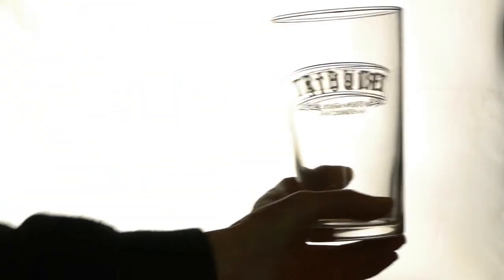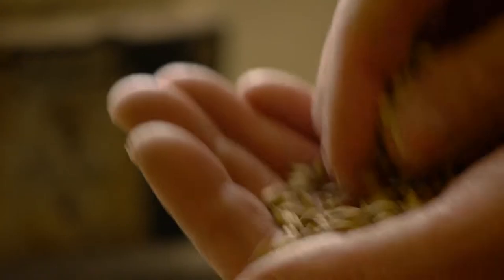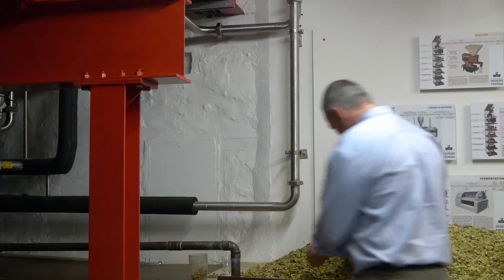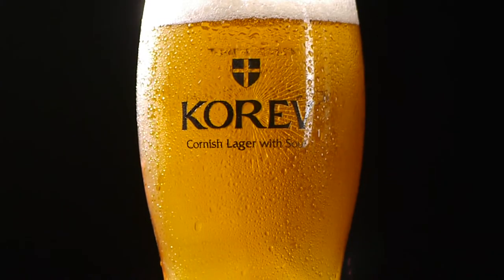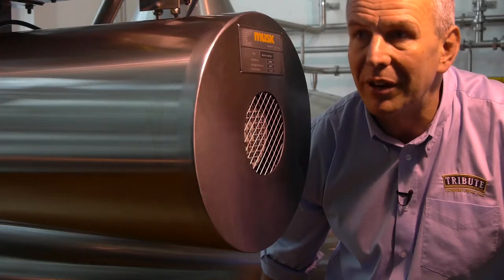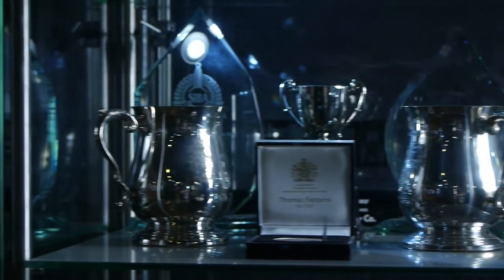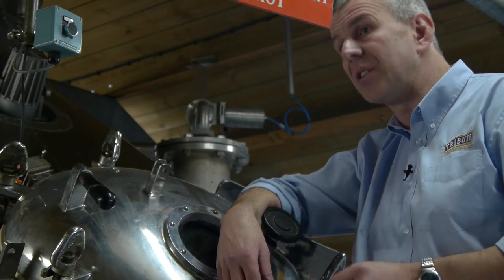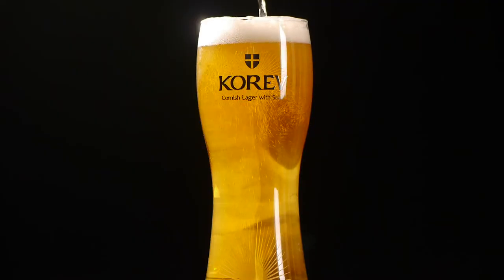St. Austell Brewery - Training Video (Shorter Version) (Video Content Production)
Video Content Agency, Video Content Production, Creative Video Content, Strategic Video Content, Strategic Video Agency, Creative Video Marketing

St Austell Brewery is a brewery founded in 1851 by Walter Hicks in St Austell, Cornwall, England. The brewery's flagship beer is Tribute Ale, which accounts for around 80% of sales. This is the shorter version of the training video.

High quality Video Content Production created by those who know how to make the right first impression.

chrismugford.com, formerly The Web TV Company